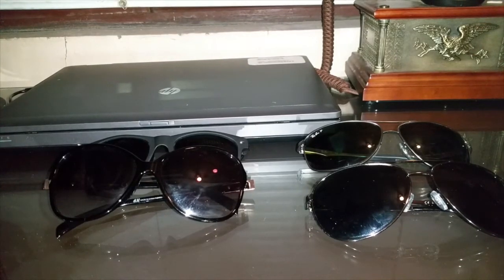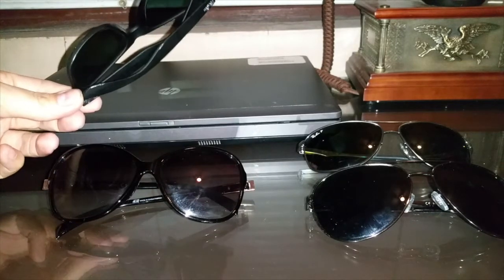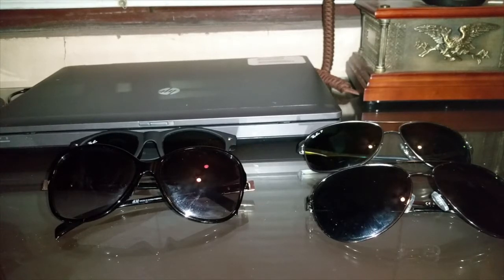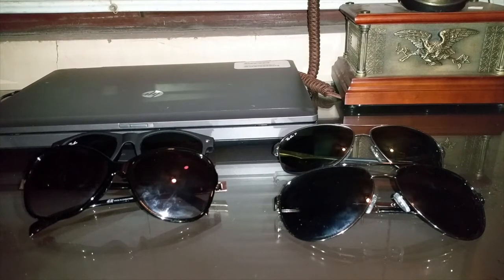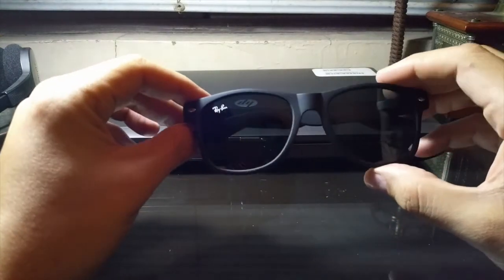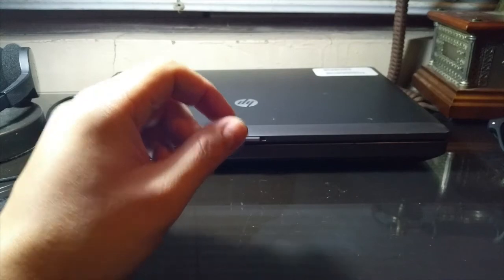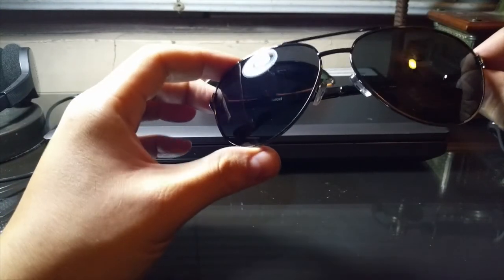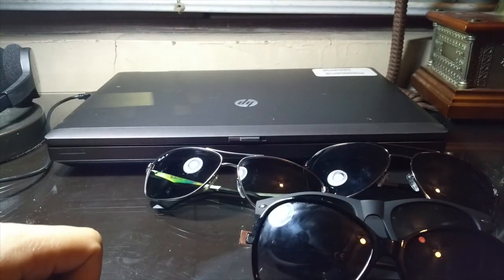Cheap DIY UV Protection test for Sunglasses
i was looking for a way to test put if the glasses i got claiming to be 100% UV protection actually ware doing anything at all so my options ware taking them to a shop where they can do this test, buy a UV meter for 500 bucks or find a walk around which i think i did.

i got the bulb from amazon